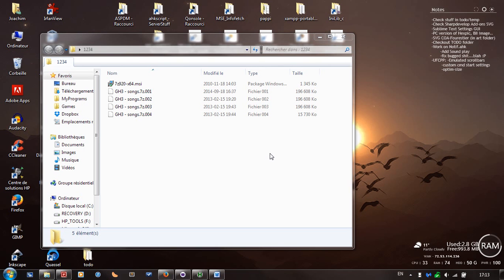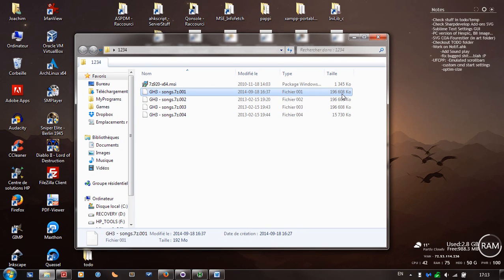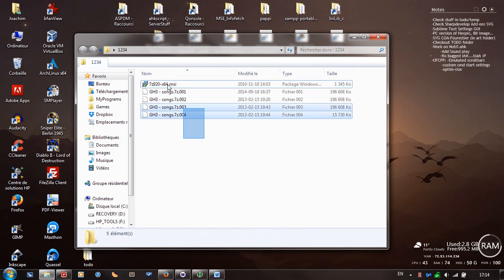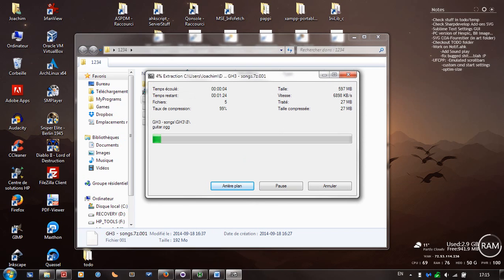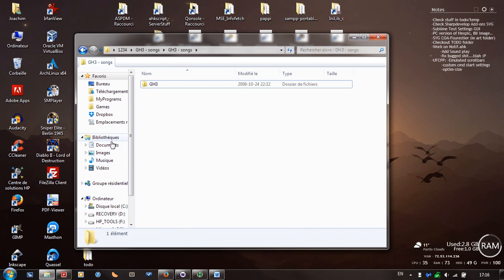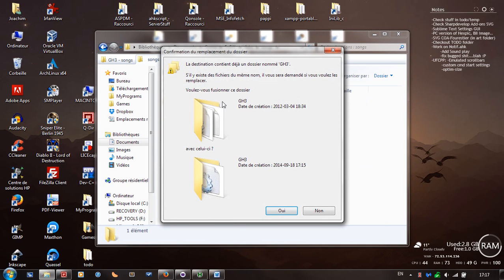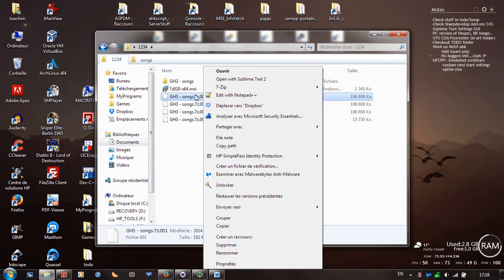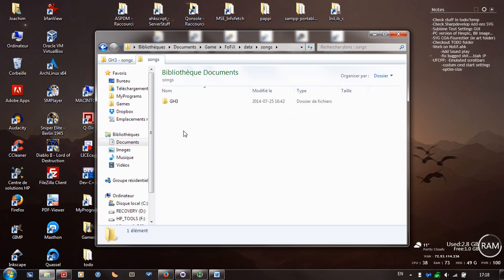Extra: Install GH3 songs for FoFix